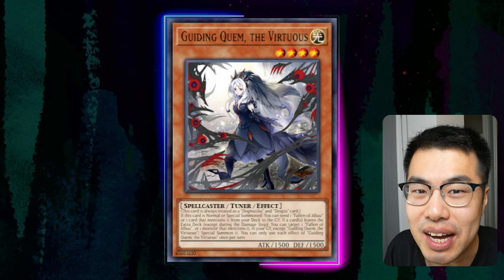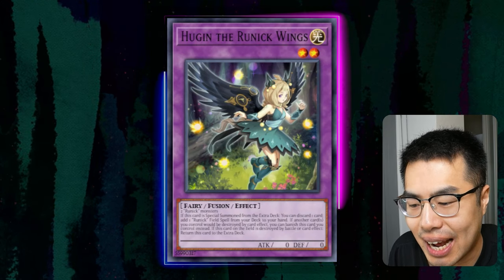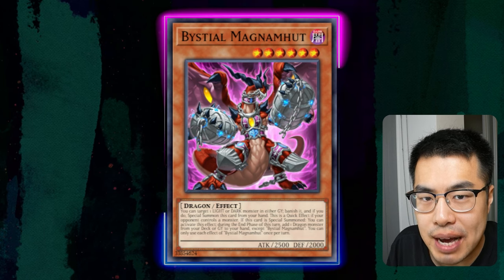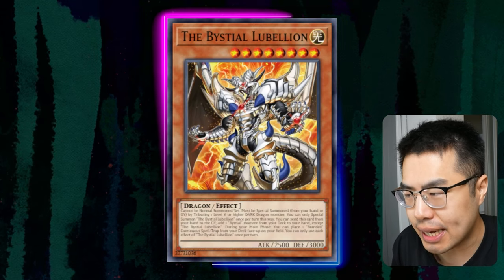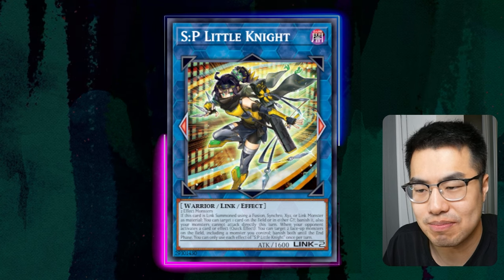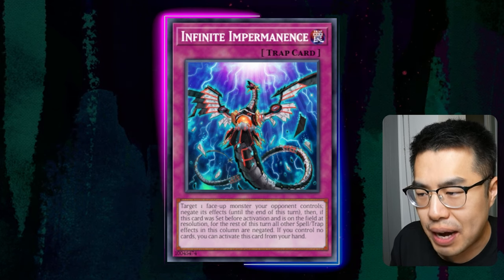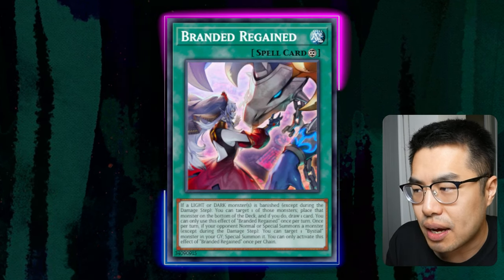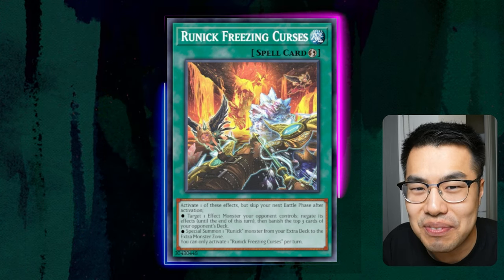HOW TO BEAT BYSTIAL RUNICK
Support me when buying from TCGPlayer

My Gear:

Camera:
Sony A6700 Camera
Sigma 16mm f/1.4 Lens
Elgato Camlink 4K
Mini HDMI Cable

Audio:
Logitech Blue Yeti Microphone
Shure SM7B Microphone
Focusrite Scarlett Solo Audio Interface

Lighting:
Elgato Key Light
Elgato Key Light Mini (on top of Camera)
0:00 - INTRO
1:50 - ASH BLOSSOM & JOYOUS SPRING
3:37 - DROLL & LOCK BIRD
4:46 - BYSTIALS
6:01 - DIMENSION SHIFTER
6:37 - GHOST BELLE & HAUNTED MANSION
7:30 - NIBIRU THE PRIMAL BEING (MEH)
8:11 - D.D. CROW (MEH)
9:14 - GHOST OGRE & SNOW RABBIT (BAD)
9:56 - EFFECT VEILER, INFINITE IMPERMANENCE, GHOST MOURNER & MOONLIT CHILL
13:27 - DUALITY (HUGIN -- ALLVAIN || LUBELLION -- SCARLETT || GERI -- FABLED UNICORE)
15:35 - COSMIC CYCLONE
16:48 - LIGHTNING STORM (BAD)
17:05 - EVENLY MATCHED (BAD)
17:31 - SUPER POLYMERIZATION (BAD)
17:53 - FORBIDDEN DROPLET
18:25 - TRIPLE TACTICS TALENT/THRUST